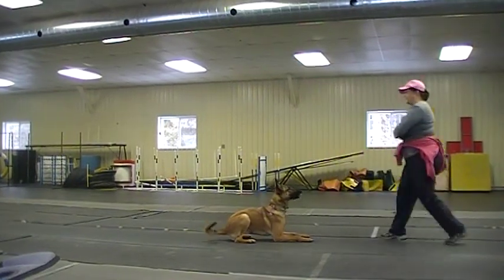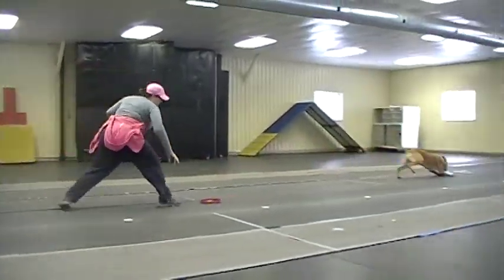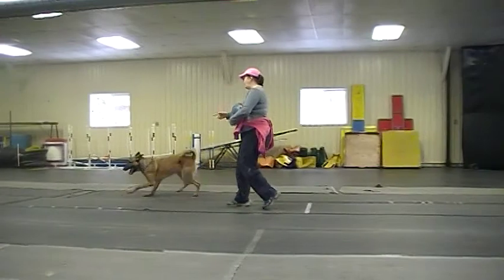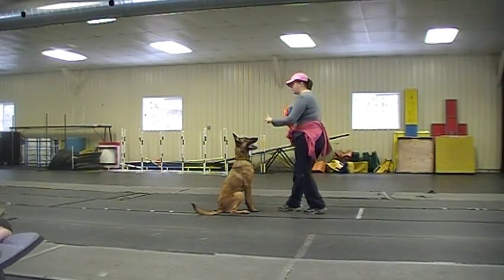Karin and Nia #3 Angela Ewtushik Feb 24